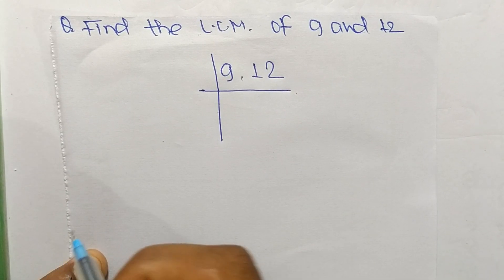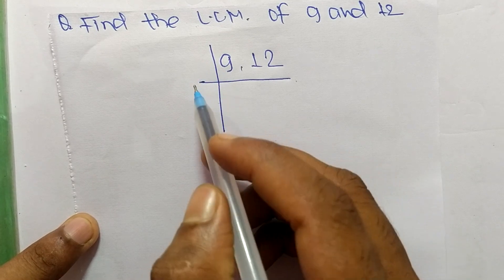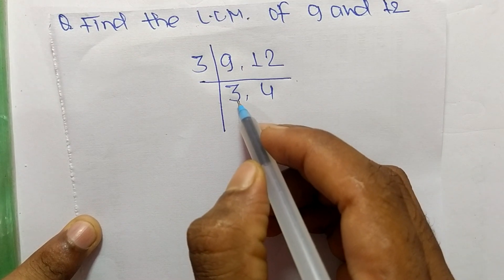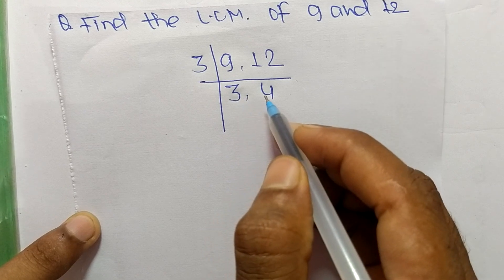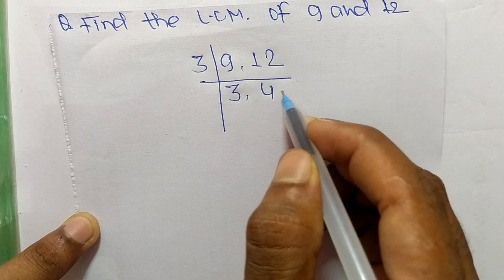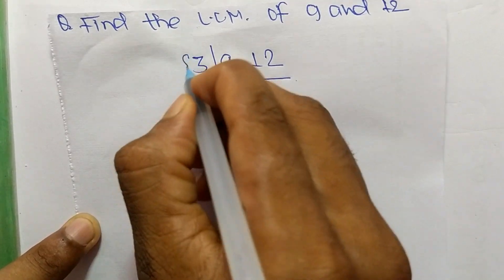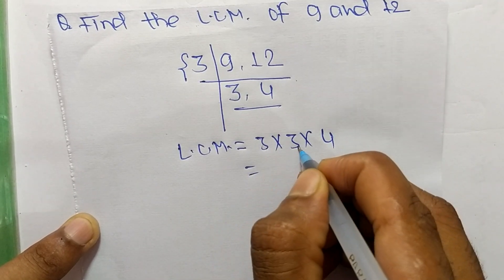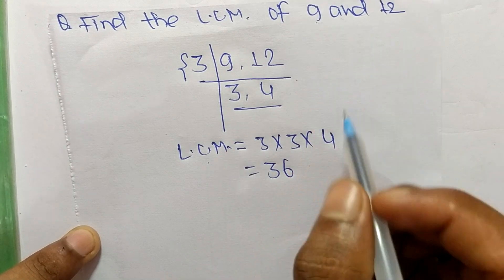LCM of 9 and 12